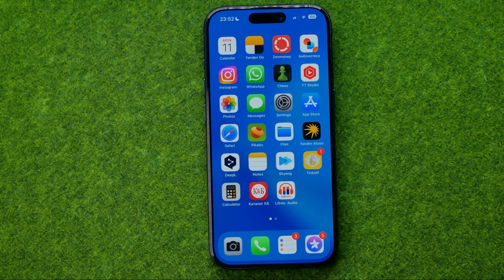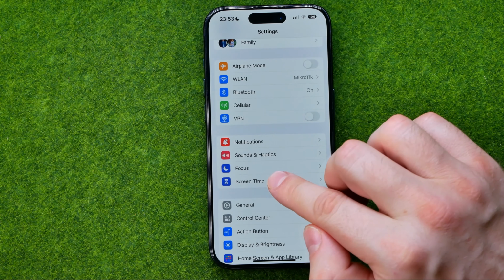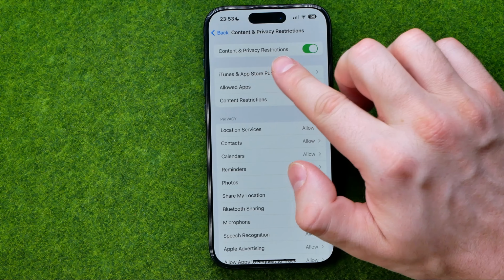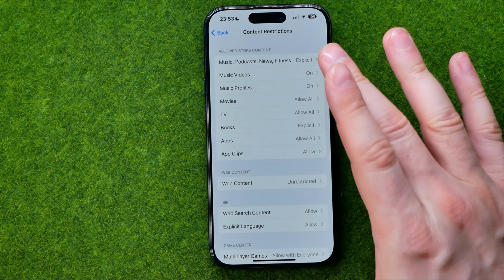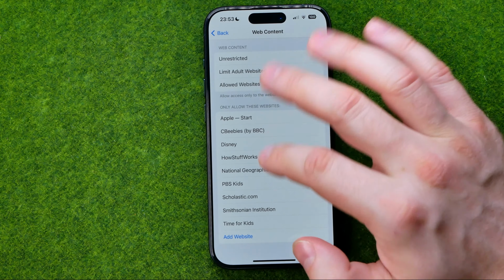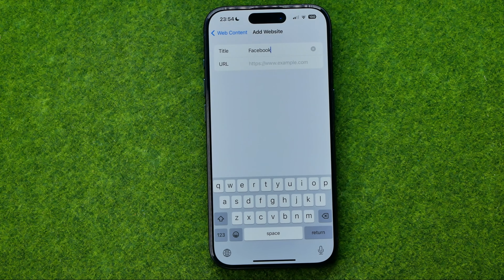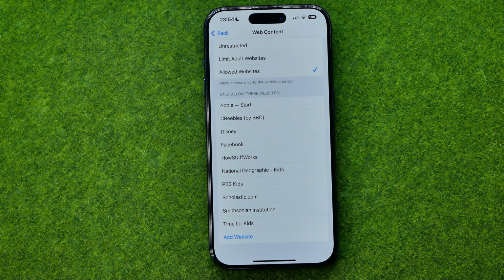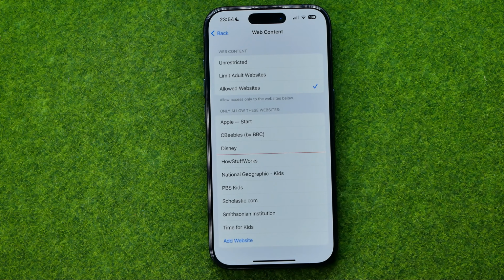How to Whitelist a Website in Safari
If you are looking for a video about how to whitelist a website in safari, here it is!